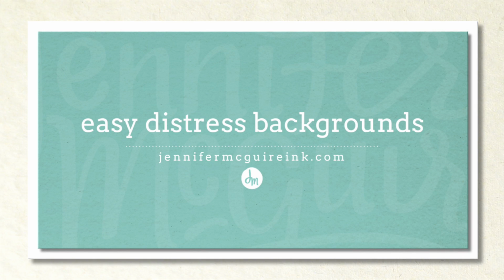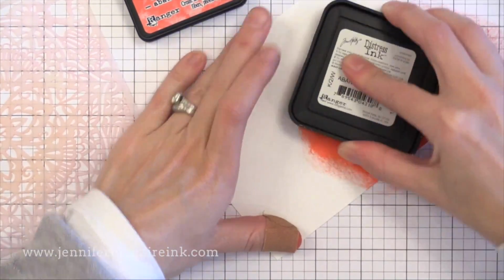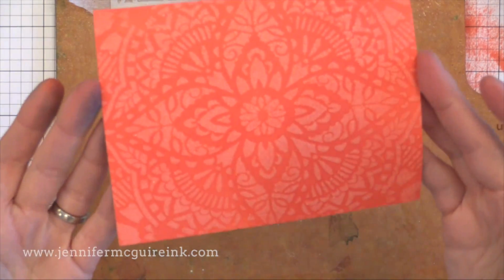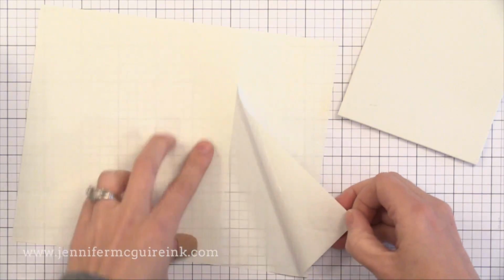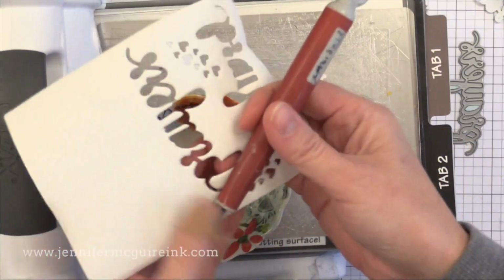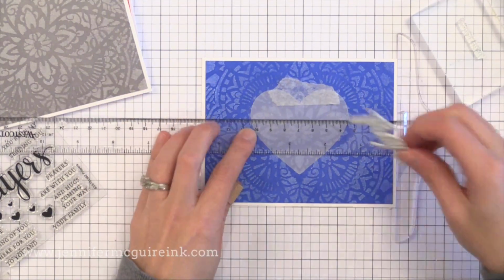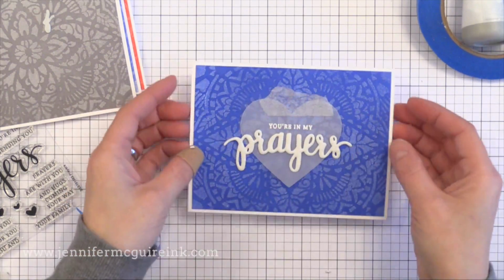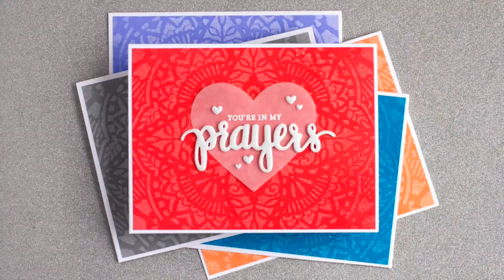Easy Distress Ink Backgrounds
Distress Ink + water backgrounds.

SUPPLIES

VIDEOS MENTIONED

The information provided in this video is based on my own personal experience. I am not an expert nor do I work for these companies nor did they ask me to promote these products. I just am sharing what *I* like. :)

FIND ME